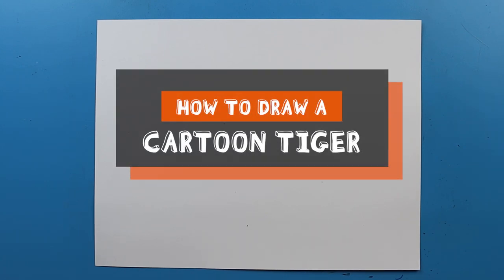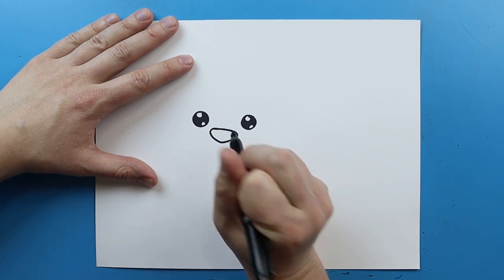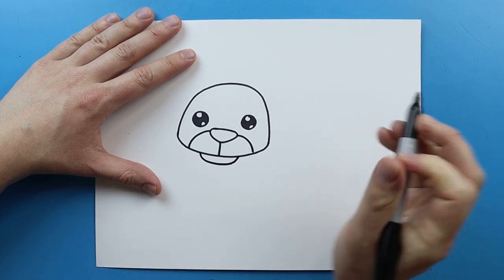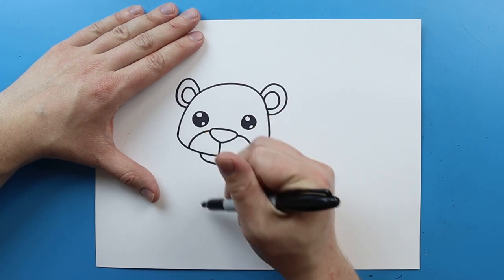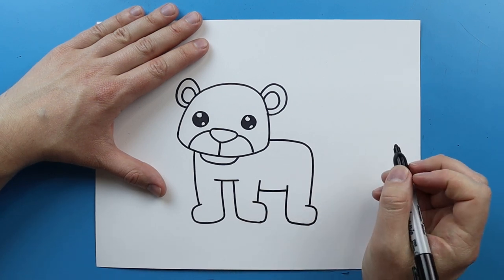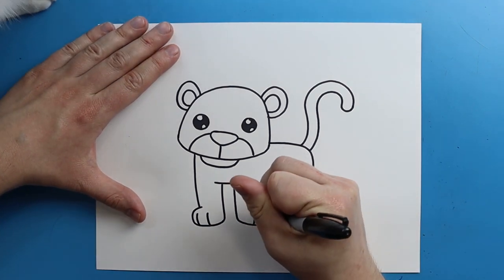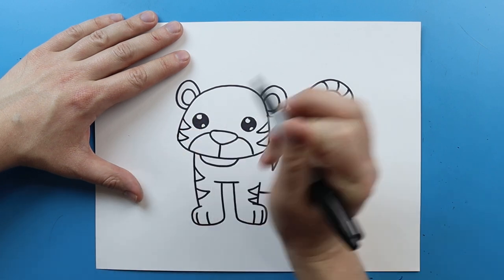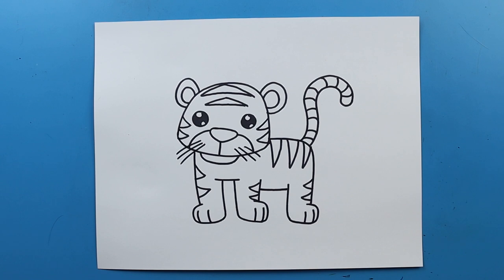How to Draw a CARTOON TIGER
Step by step video on how to draw a CARTOON TIGER

SUPPLIES:
Colored Pencils